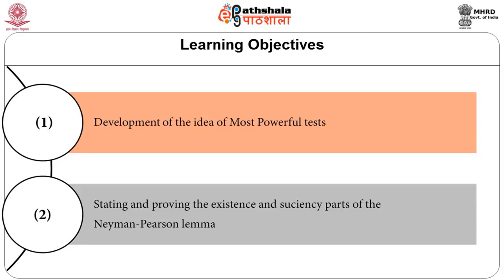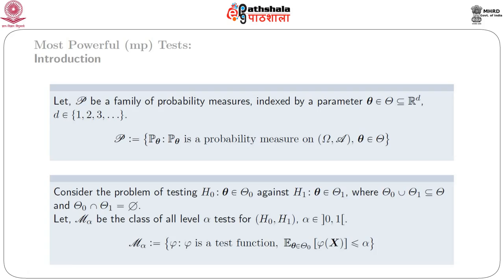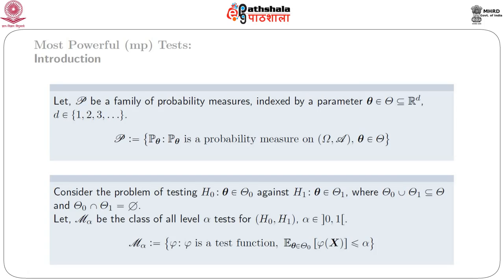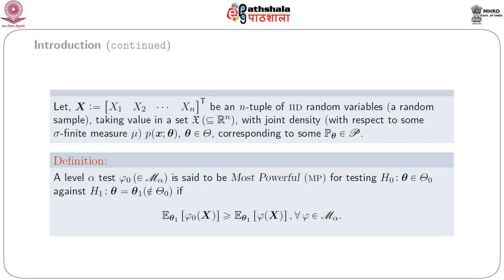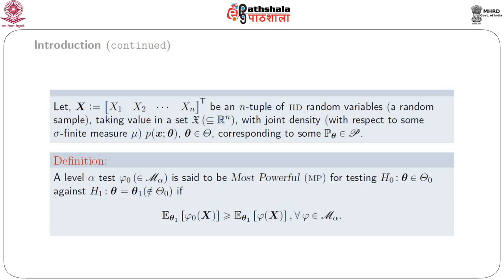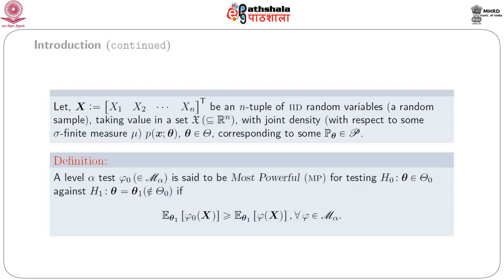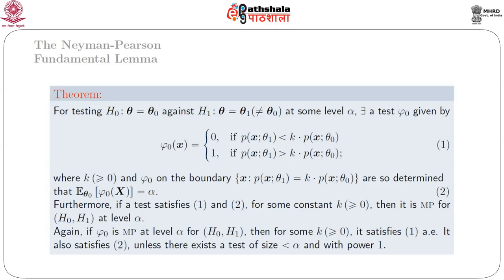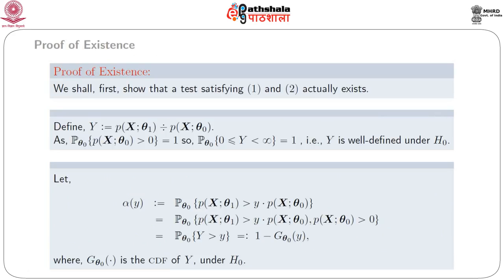The Neyman Pearson Fundamental Lemma I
Subject:Statistics
Paper: Statistical Inference I